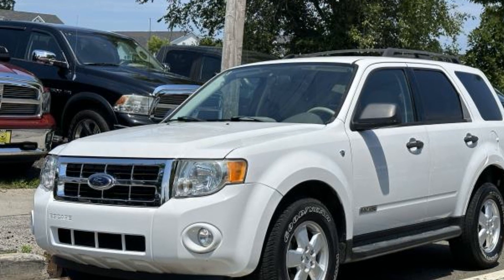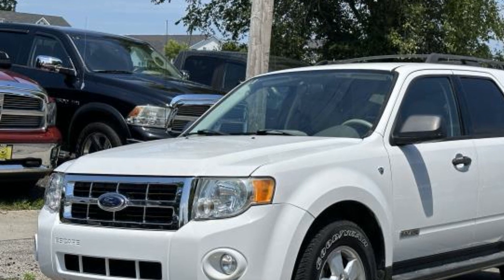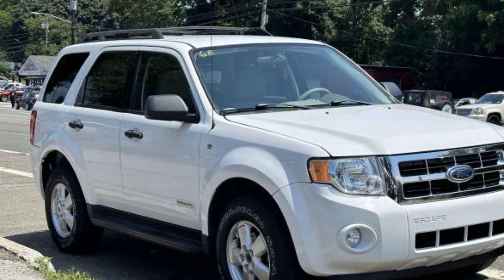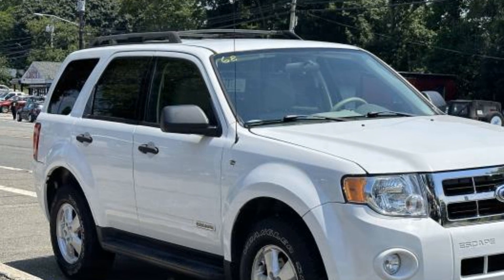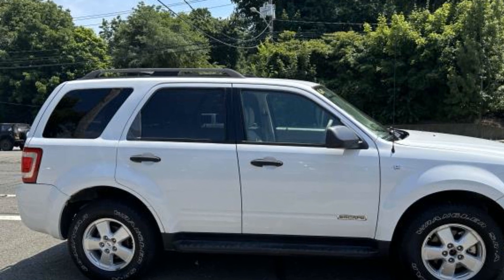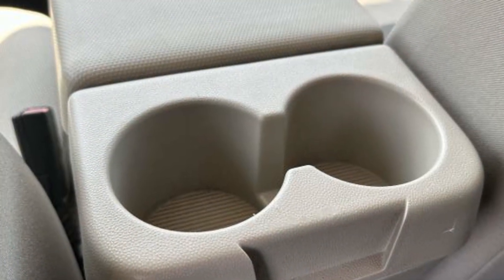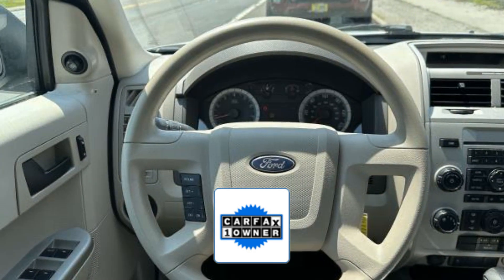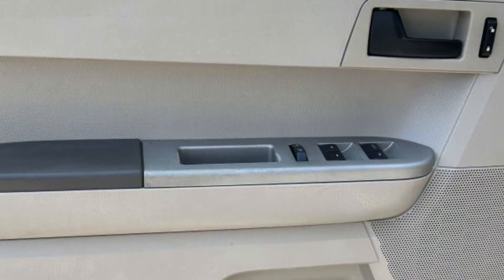Used 2008 Ford Escape XLT 1FMCU93178KA99731 Selden, Coram, Centereach, Smithtown, Farmingville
2008 Ford Escape XLT 1FMCU93178KA99731 Video

This 2008 Ford Escape XLT 1FMCU93178KA99731 is full of phenomenal features such as: